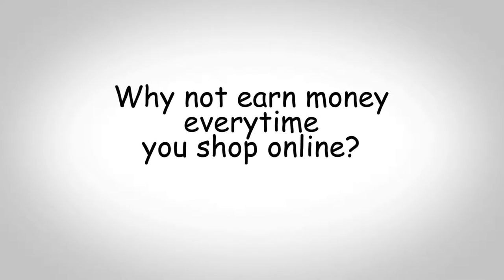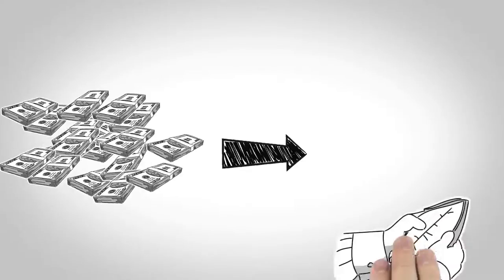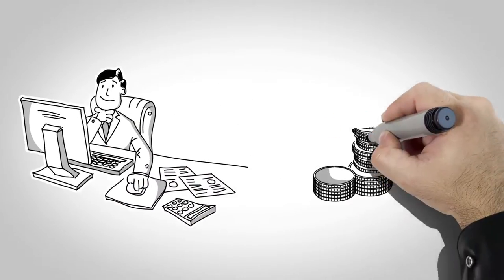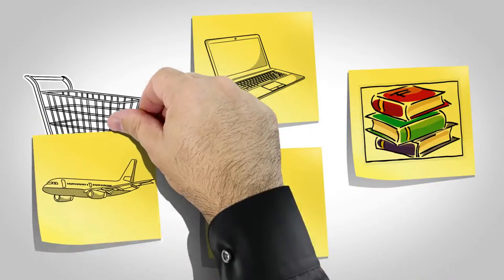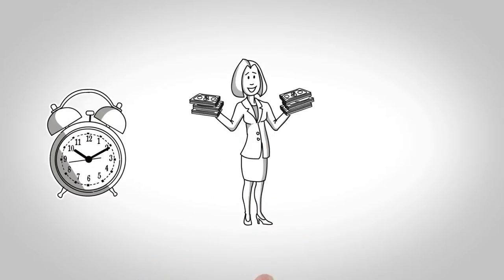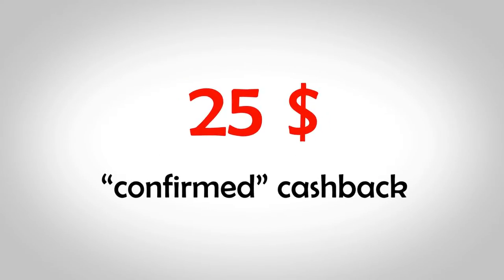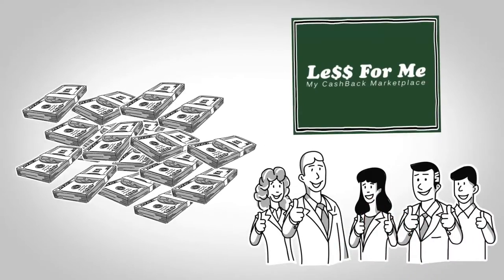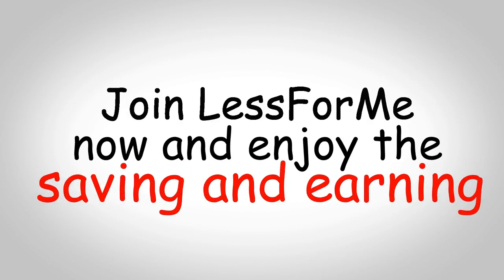Join and become member Of lessForMe You even get 5$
JOIN US
Join and become member Of lessForMe You even get 5$ Bonus when Joining Us. It's free and you can save a lot of money.

Sign up